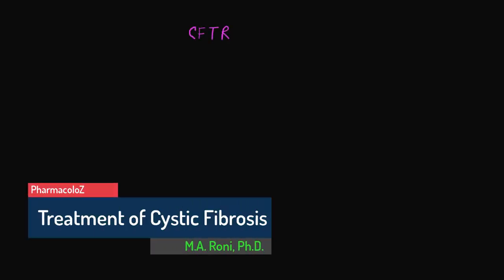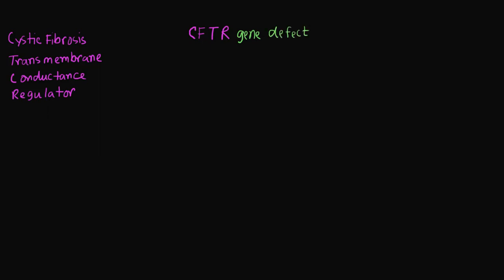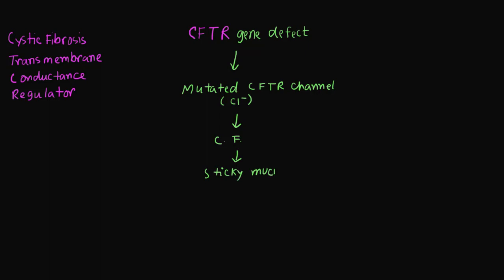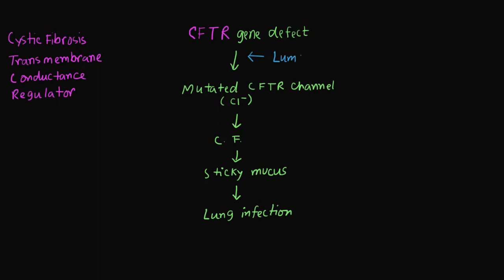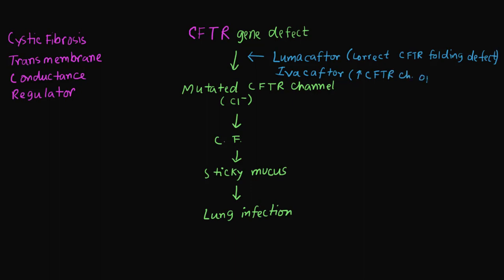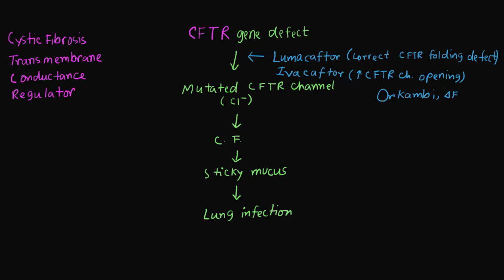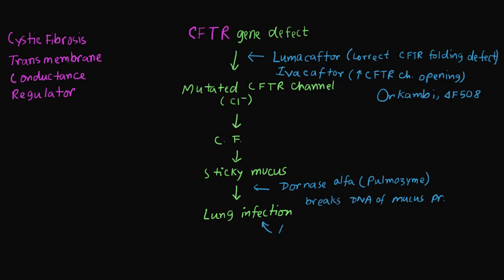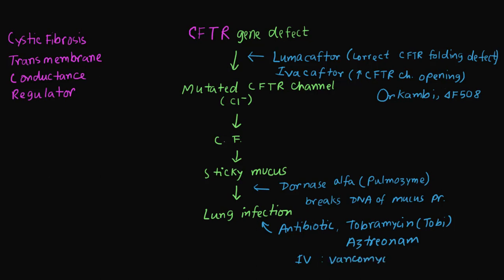Treatment of Cystic Fibrosis | Pharmacology Quick Review | Respiratory Disorder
for free course materials.
This lecture is presented by M.A. Roni, Ph.D.